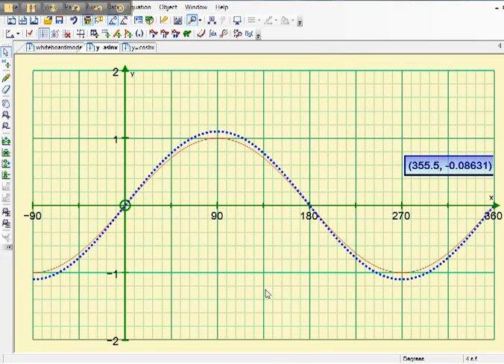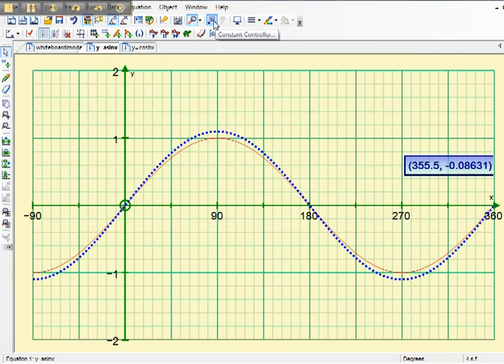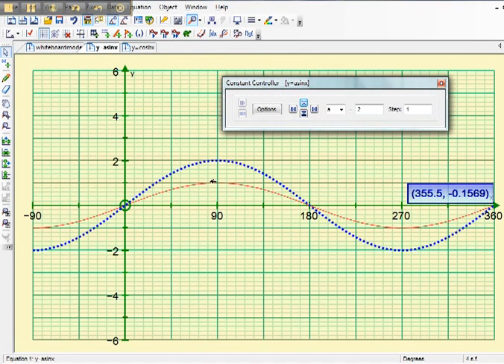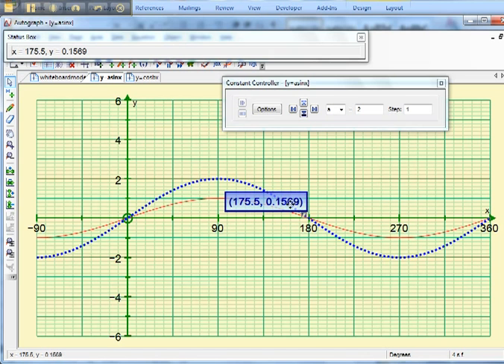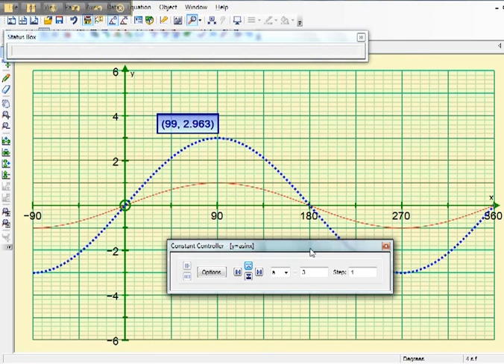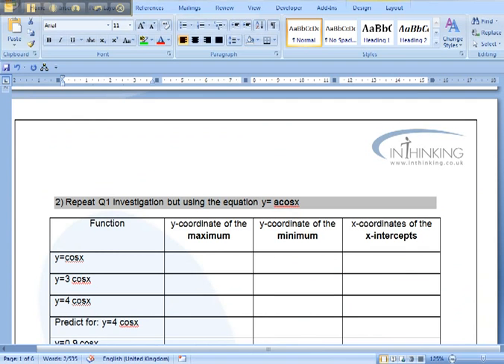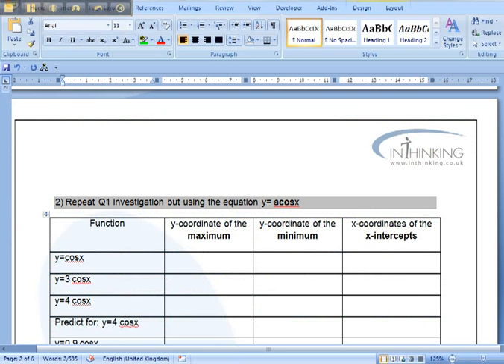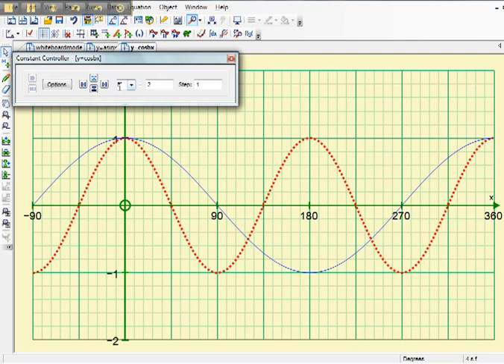Autograph_Constantcontroller_Trigtransformations.mp4